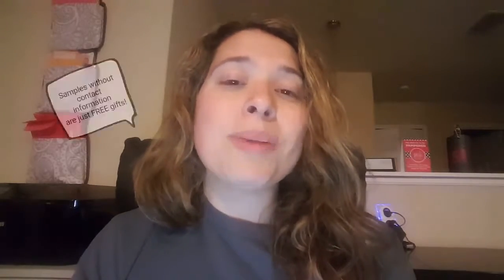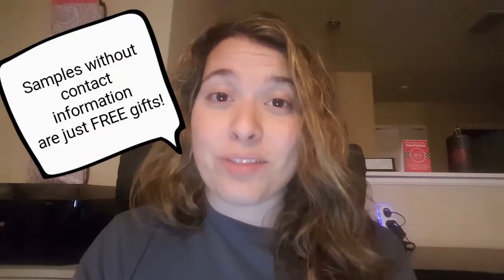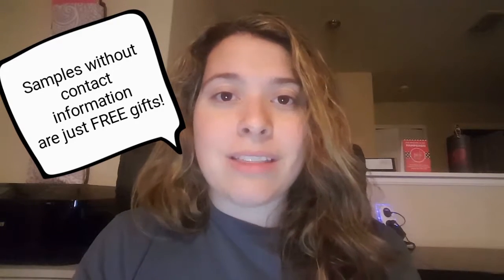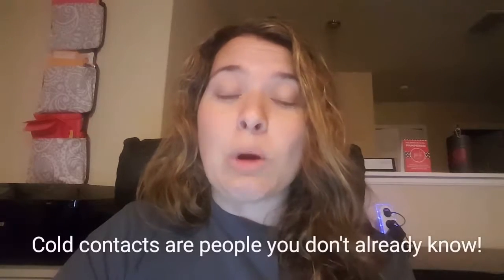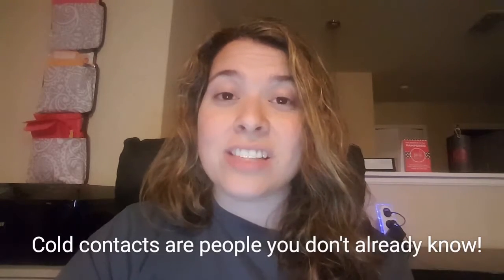Consultant Training: Following Up After Vendor Events!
In this video, I go over how to build relationships and add more VIPs from contacts at vendor events!